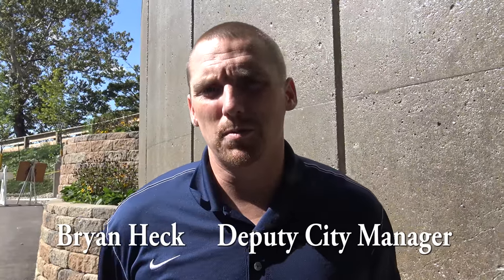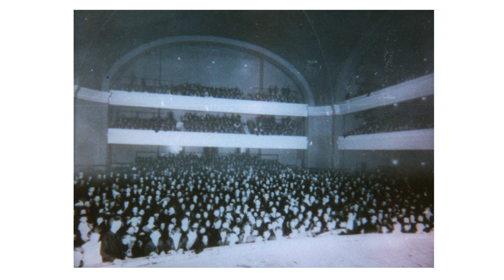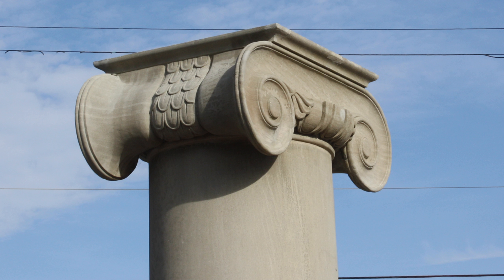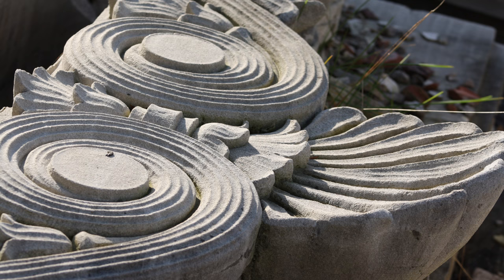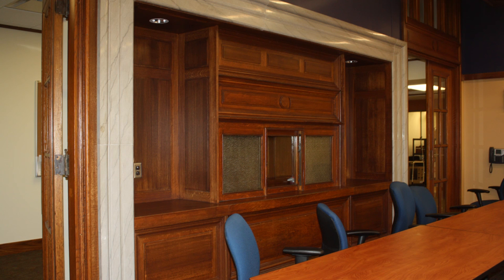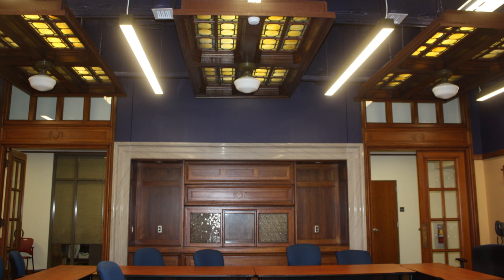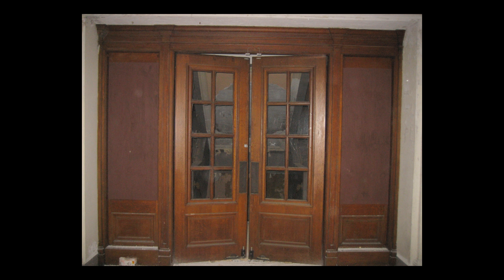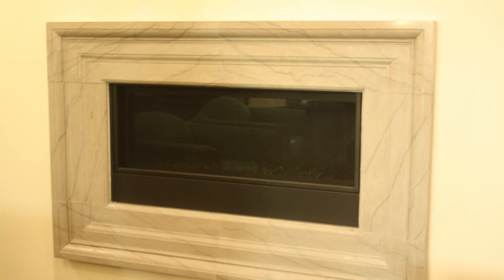Memorial Hall: Embedded Memories | GATV5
When it became apparent Memorial Hall (Clark County, Ohio) would be demolished, effort was made to salvage many of the architectural elements as possible for reuse. See how those elements became embedded memories for Clark County residents.